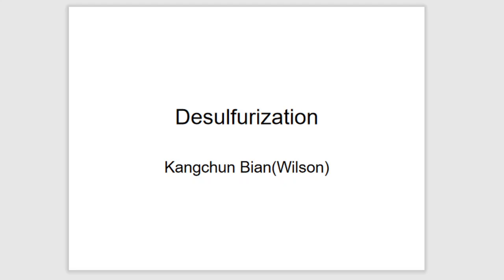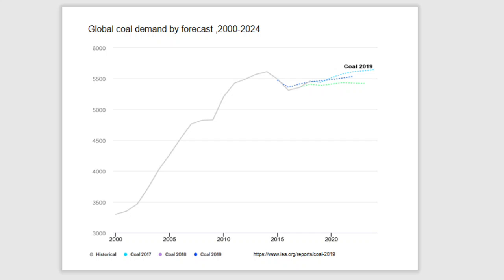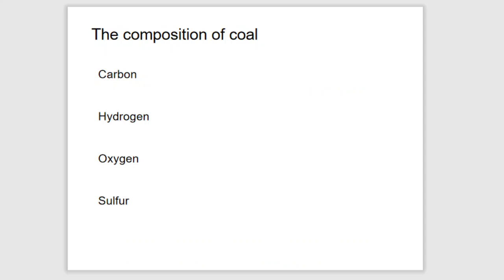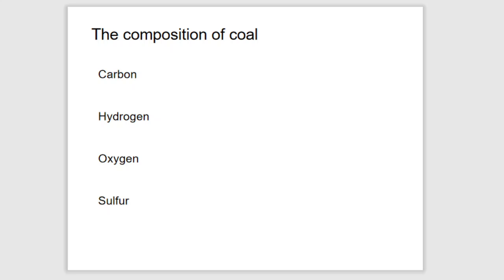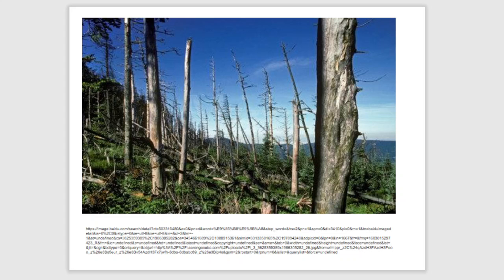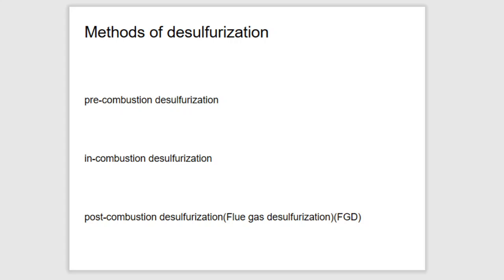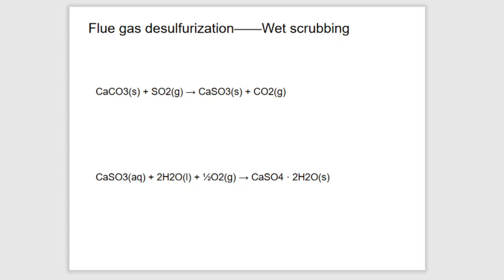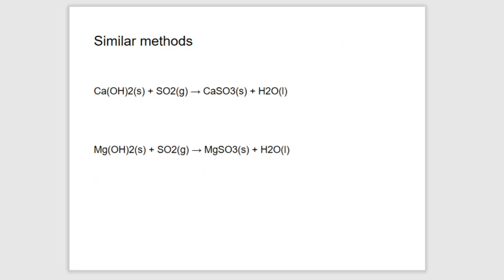Desulfurization(Research Concept/Kangchun Bian)